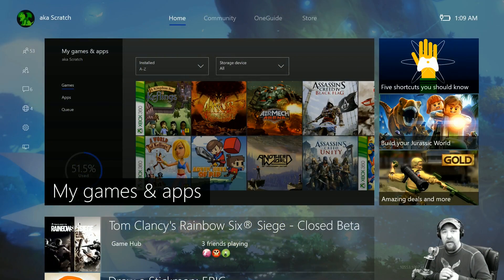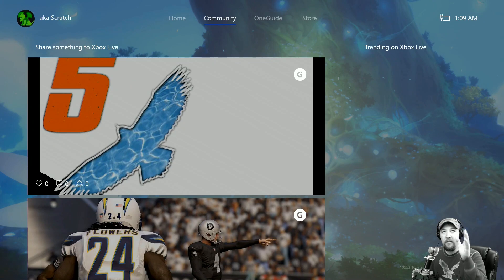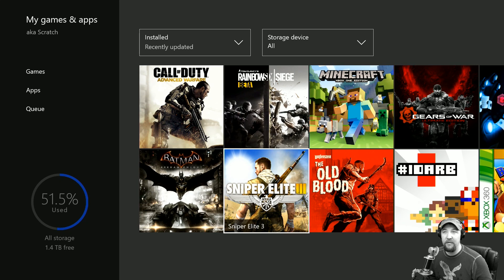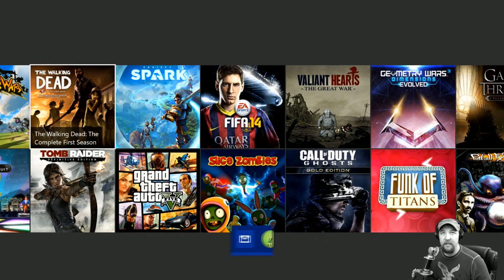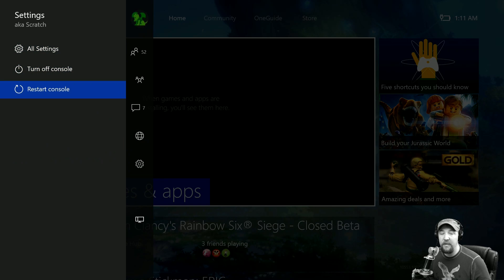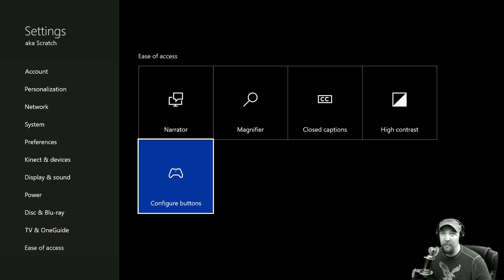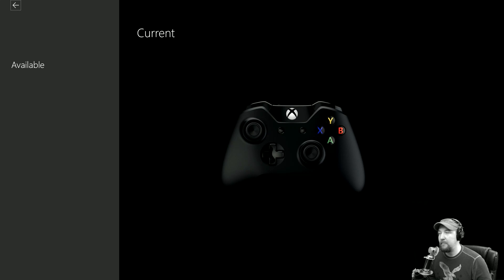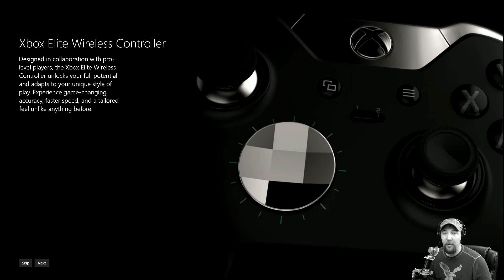New Xbox Dashboard 30 Sept 2015 with UPDATES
Quick run through of the new Xbox One Preview Dashboard UI Update that went live on 30 September 2015.  This is an early build of the NXOE so some things won't be completely representative of the final version.

Still it's pretty cool to see some of this stuff come along.  There are new notifications toasts, new options in settings, a cleaner look and more.